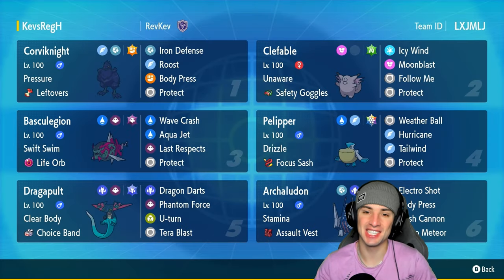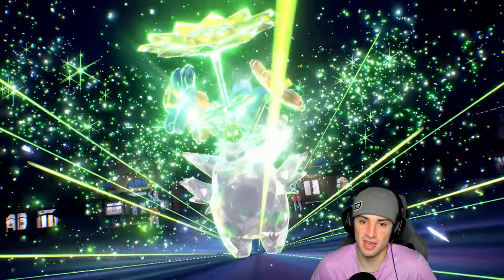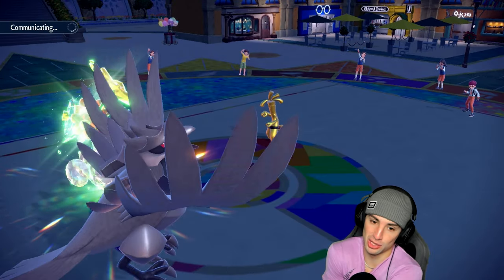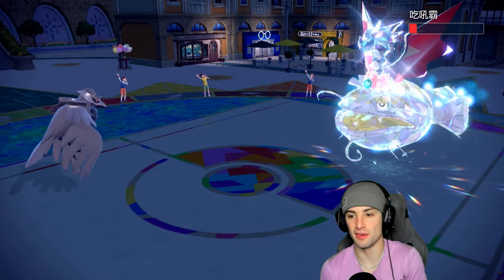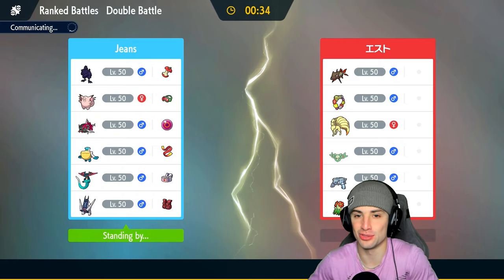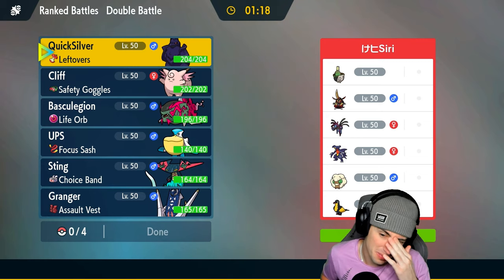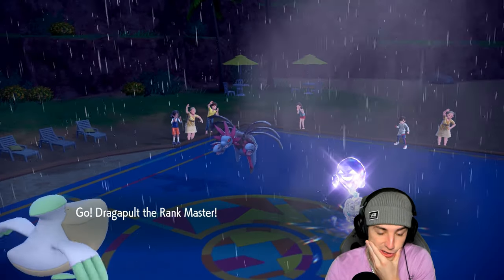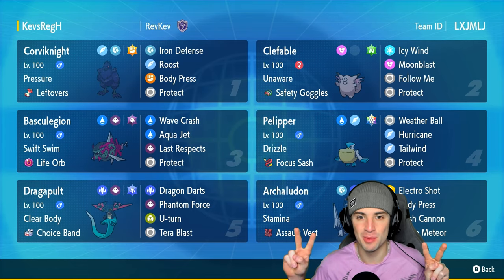CLEFABLE & DRAGAPULT Are TOP TIER OFF META POKEMON in Ranked Regulation H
▶ GAME INFO
Name: Pokémon Scarlet and Violet
Developer: Game Freak
Publisher: The Pokémon Company, Nintendo
Platforms: Nintendo Switch
Release Date: November 18, 2022

Team Breakdown - 0:00
Game 1 - 1:36
Game 2 - 14:34
Game 3 - 20:27